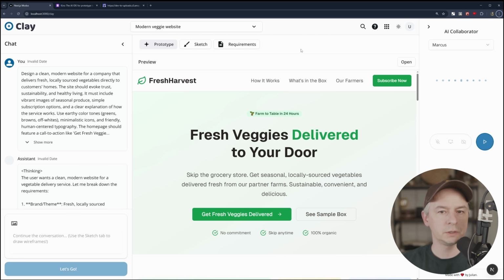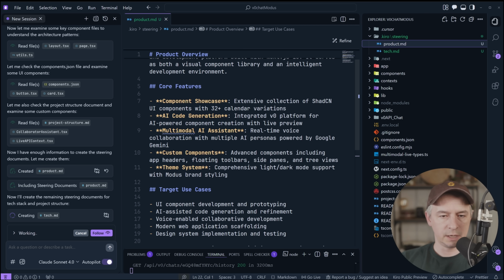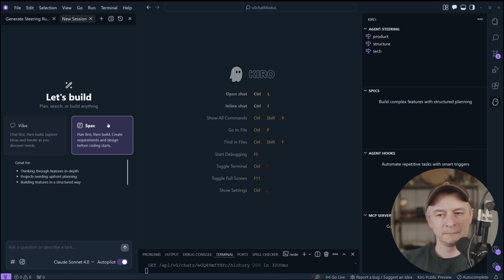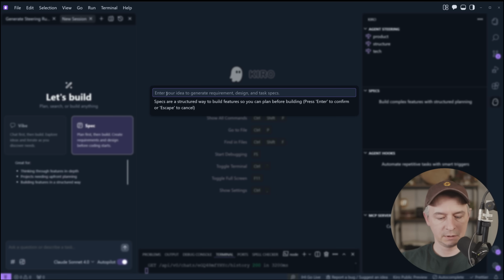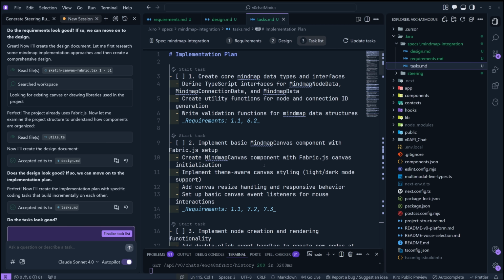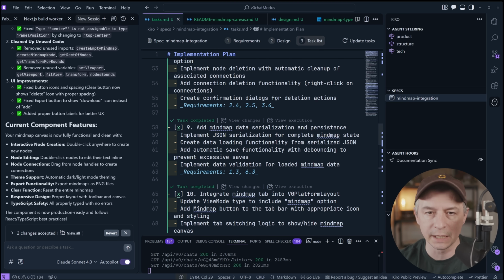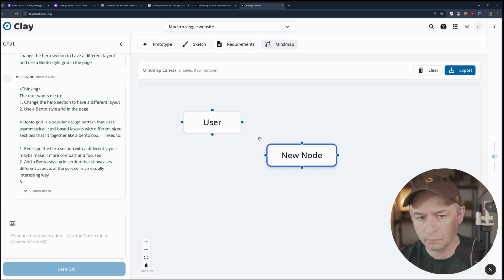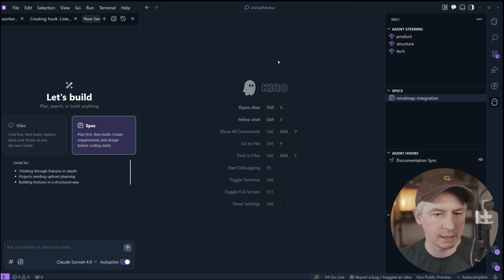Meet Kiro! 👻 Amazing Coding Assistant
Is Cursor finally facing real competition? In this video I put Kiro v0.1.0—an AI‑first, spec‑driven IDE that just entered public preview on 14 July 2025—through its paces and compare it with Cursor’s well‑known AI code‑editor workflow.  Kiro’s big idea is to move beyond “chat‑and‑pray” coding. You start by writing a short prompt, and Kiro turns it into a structured spec, a system design, and a queue of discrete implementation tasks that its agents tackle for you.